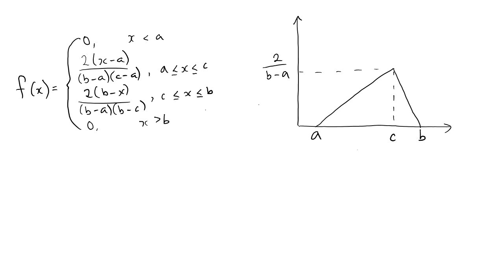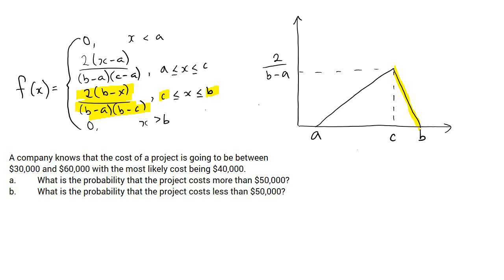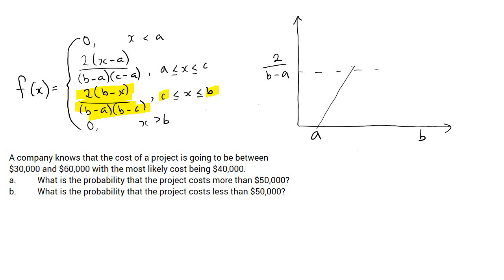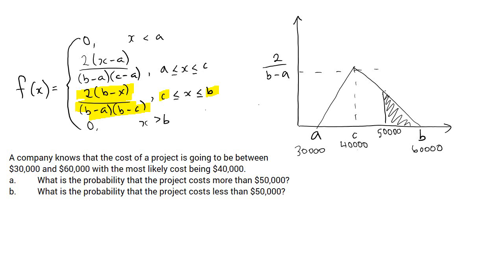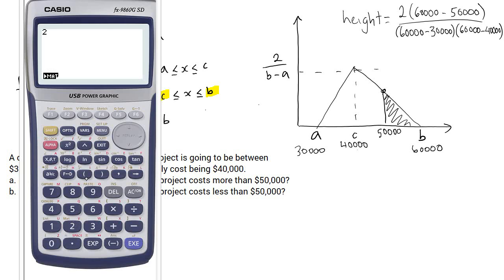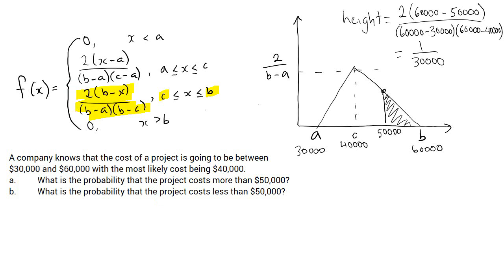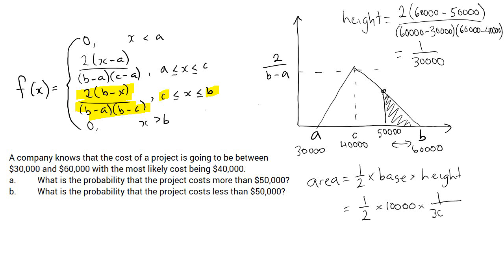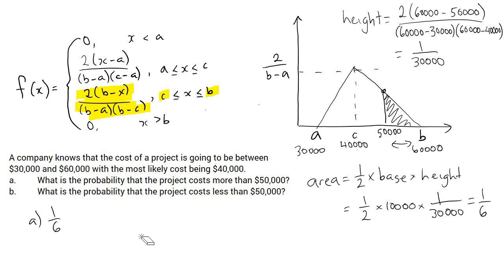3.14 Distributions - Part 4.2 - The Triangular Distribution - The Right Slope